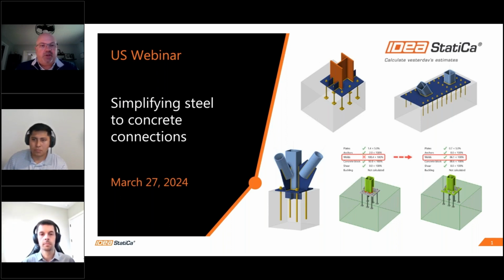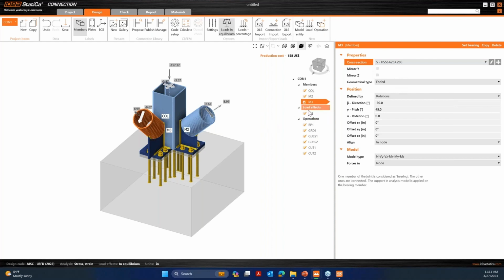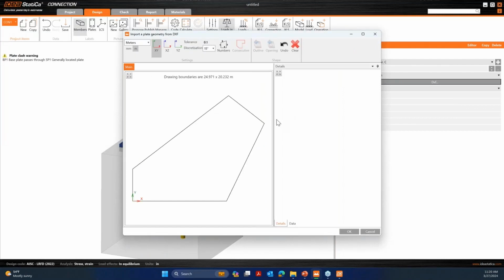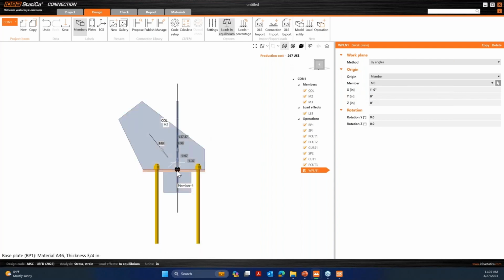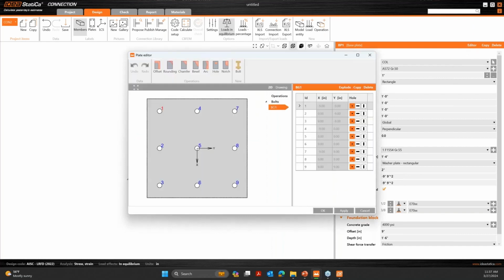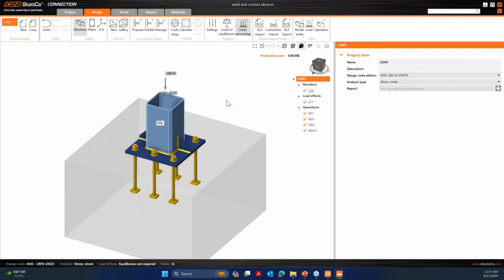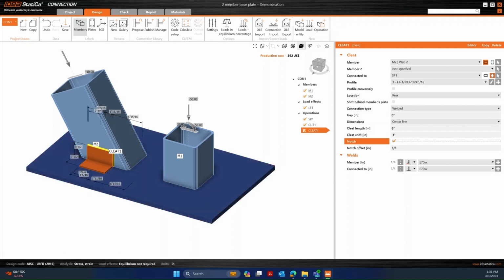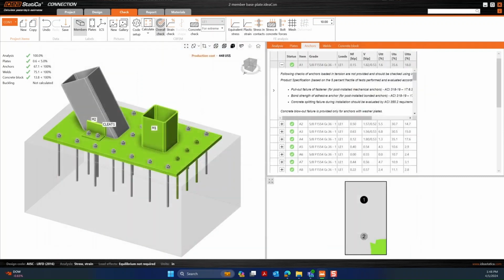وبینار معرفی ساده اتصالات فلزی به بتنی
♻️Simplifying steel to concrete connections

 Public Address to Receive BTC:
 bc1qruqkr2plqmdpc0yfjjtllztzuu6gxjnsjl9pzq

Public Address to Receive ETH:
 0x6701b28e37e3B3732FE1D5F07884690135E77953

 Public Address to Receive USDT:
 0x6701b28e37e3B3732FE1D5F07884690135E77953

Public Address to Receive BNB:
 bnb1jj2rerxk7nhn690w33gaeec939nhdk9spz3qv5

My Public Address to Receive LTC:
 ltc1qpcp4dr46ascv6qdadj090f0hvqn6n78rrjx663